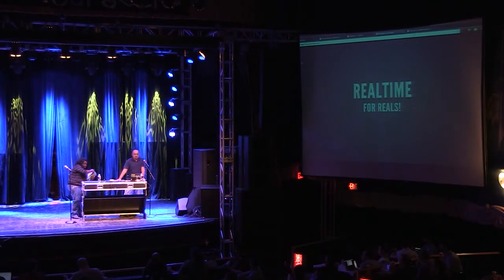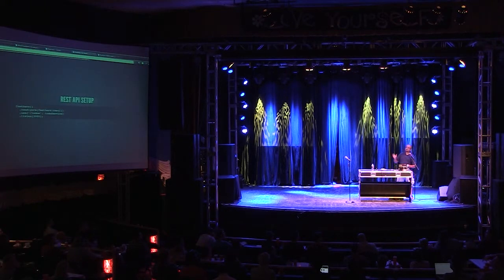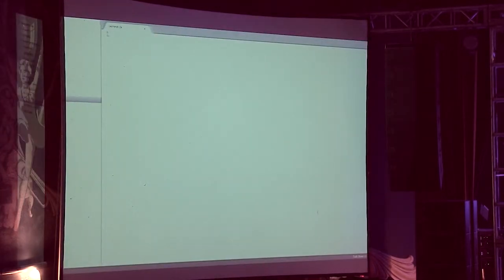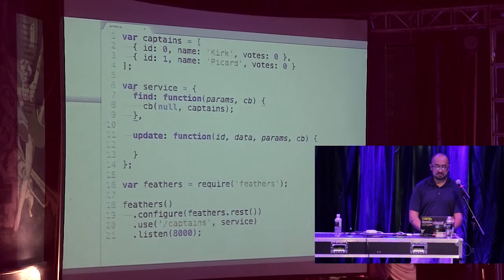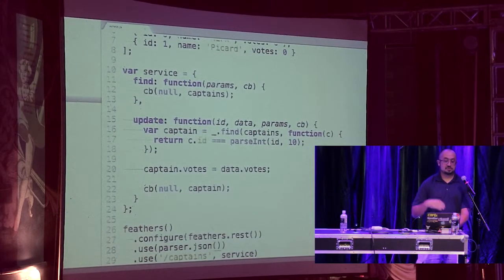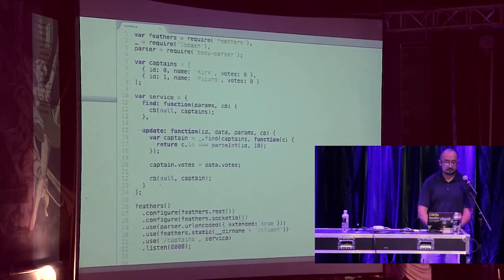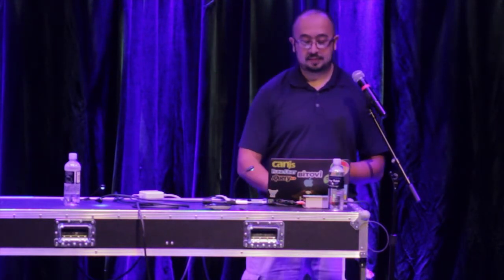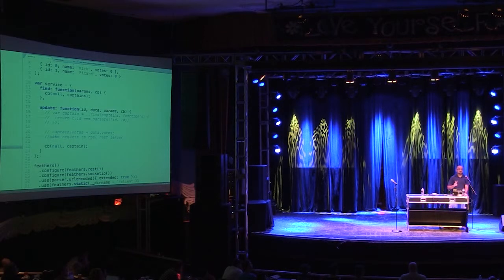Front Porch 2014, Alexis Abril, Realtime for Reals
How to bring an existing app into the modern age with websockets using FeathersJS on Node. Wrapping an existing REST service with a socket layer, live coded.